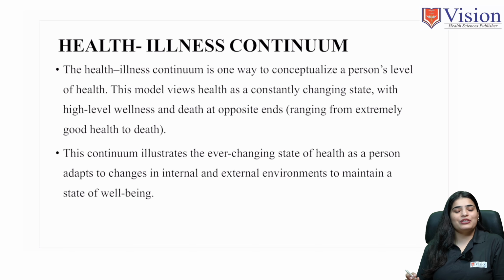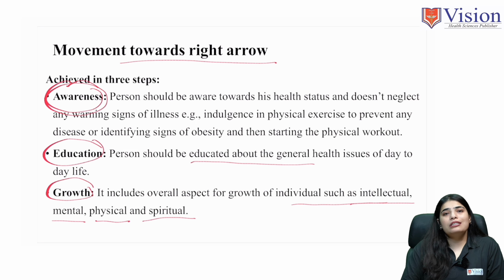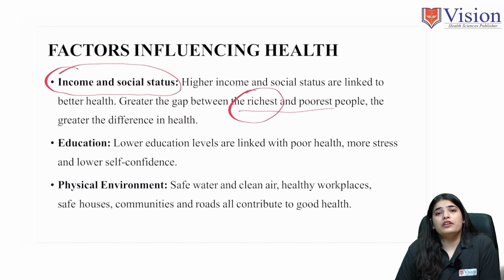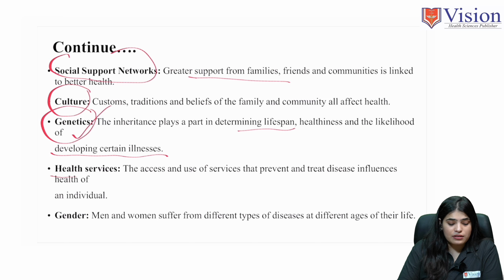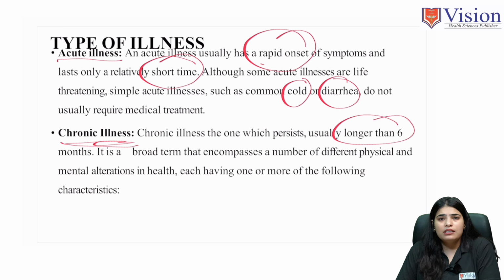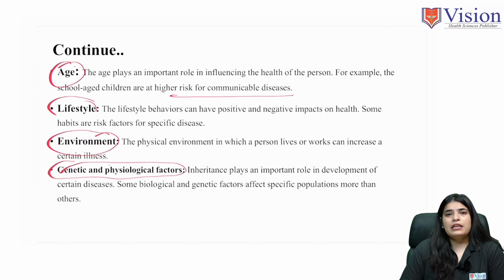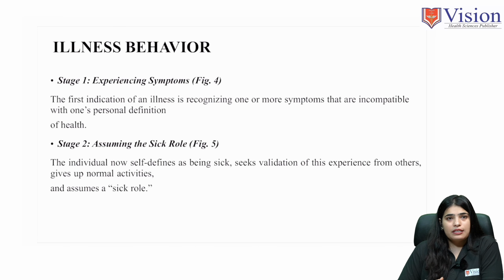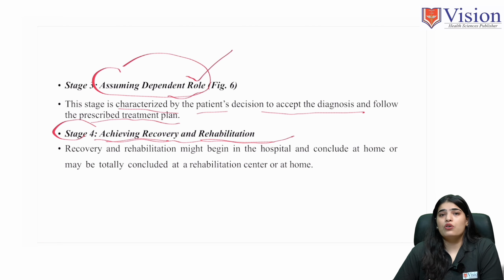HEALTH– ILLNESS CONTINUUM | FACTORS INFLUENCING HEALTH | ILLNESS BEHAVIOUR| NF | LEC 2 | BSC.N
🩺 HEALTH–ILLNESS CONTINUUM | FACTORS INFLUENCING HEALTH | ILLNESS BEHAVIOUR | NF | LEC 2 | BSc Nursing | Asst. Prof. Isha Sharma

Welcome to Lecture 2 of Nursing Foundation by Asst. Prof. Isha Sharma, presented by Vision Health Sciences Publishers.

In this session, we explore the dynamic relationship between health and illness through the Health–Illness Continuum. The lecture also highlights the various factors that influence health, such as biological, psychological, environmental, and lifestyle factors. Additionally, we delve into Illness Behaviour—how individuals perceive, evaluate, and respond to their health conditions.

📌 Key Topics Covered:

Concept of Health–Illness Continuum

Determinants & Influencing Factors of Health

Illness Behaviour & Stages

Impact on Nursing Practice

This lecture is essential for BSc Nursing 1st Semester students to build a strong foundation in understanding holistic patient care.

Facebook: Vision Health Sciences Publishers